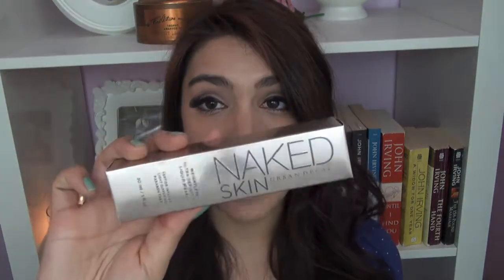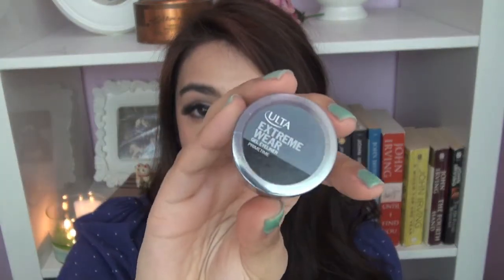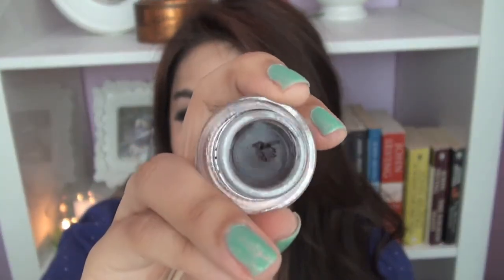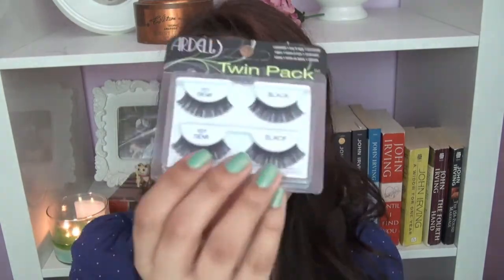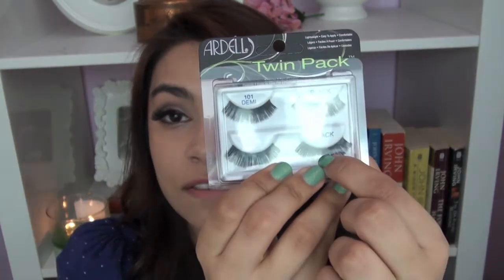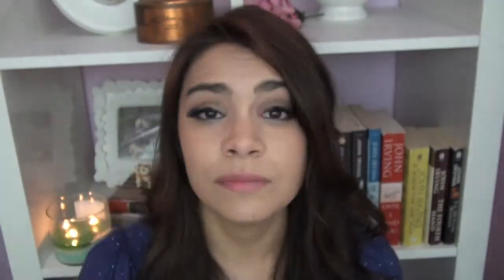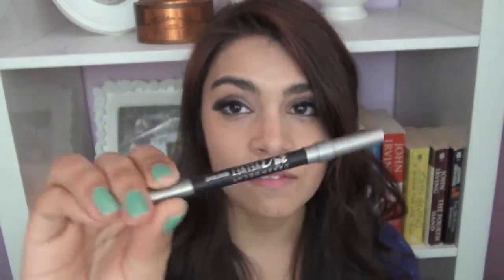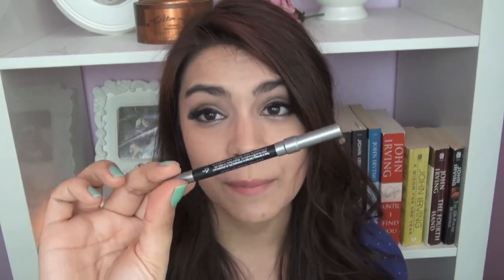Haul Time - Ulta!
I went into to Ulta to try and find a foundation for a wedding that I'm in and I came out with a haul!  That's not hard to do at Ulta!  I'm really loving Urban Decay Naked Skin and the NYX Butter Balm that I got!